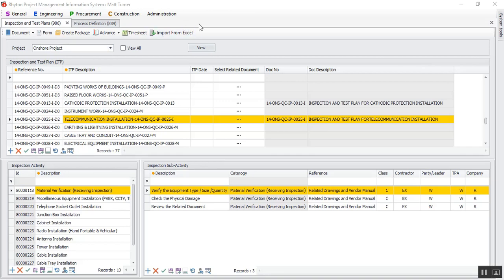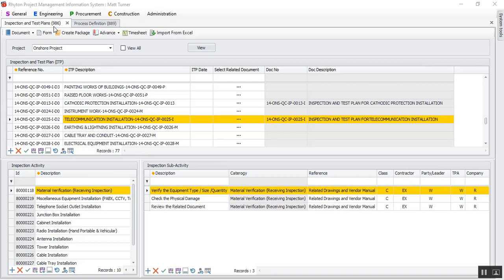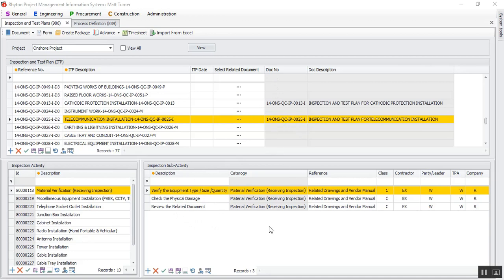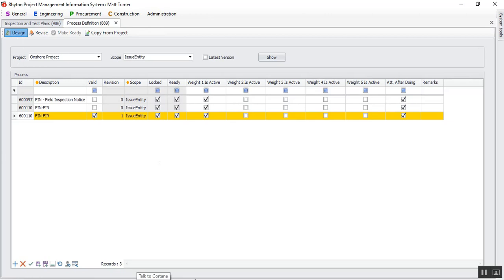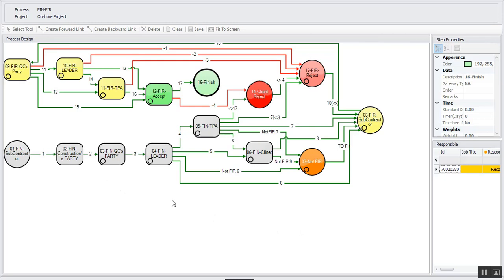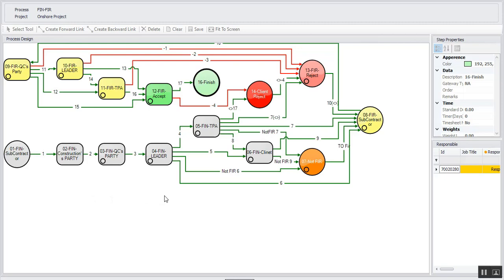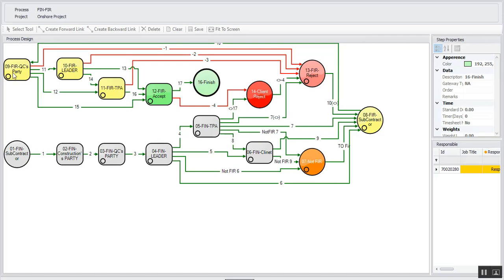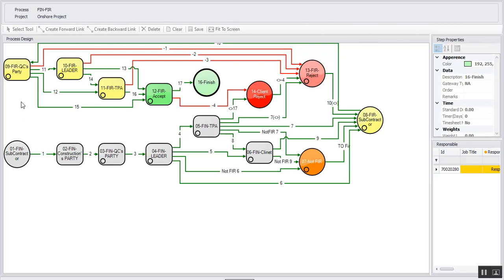CI02-Inspection Work Flow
In this video, We describe how the system manages the dynamic workflow of construction work in a large project.